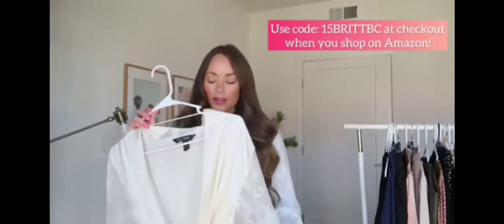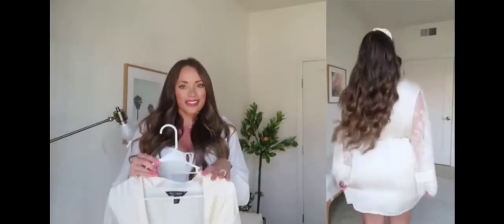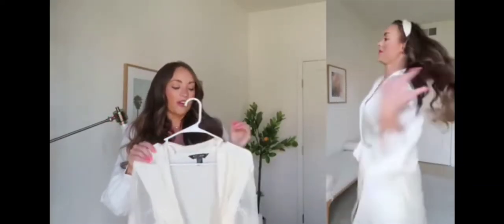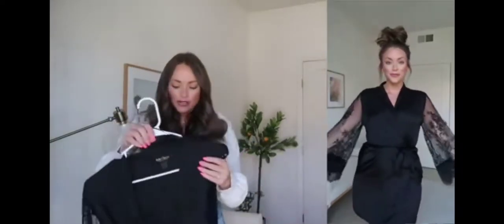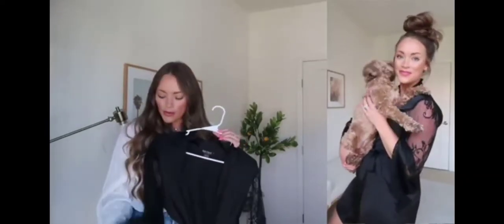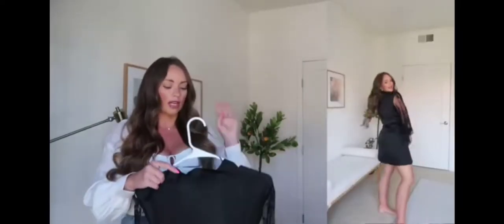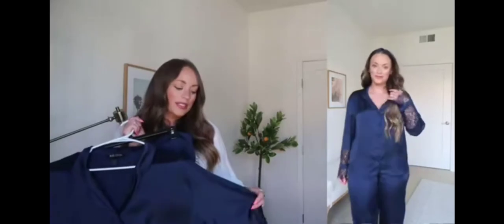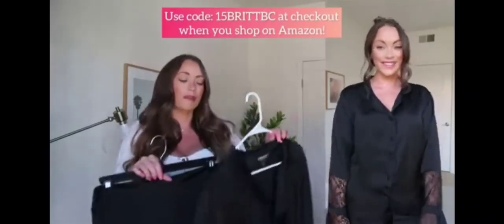Belle Cherie Lounge Robe (Size M/L) + Pyjamas set (Size M)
Belle Cherie Lounge Robe - Silk Satin Dressing Gown with Lace, Hairband, Satin Sleepwear for Women,Sexy Loungewear
Size:  XS/S-XL/XXL
Color:  Black, Champagne, Red

Belle Cherie Silk Satin Pajamas - Breathable and Comfortable Loungewear & Hairband, Luxuriously Soft PJs for Women Set
Size: S - XL
Color:  Black, Navy, Red
Belle Cherie is inspired by the modern woman's beauty and elegance. This is nightwear that's been specifically designed for your comfort and luxury, to pamper you after those long days so sleep comes easy and sweetly.

Pls. follow our Instagram / Facebook

Like our videos, share your opinions and suggestions via the comment section